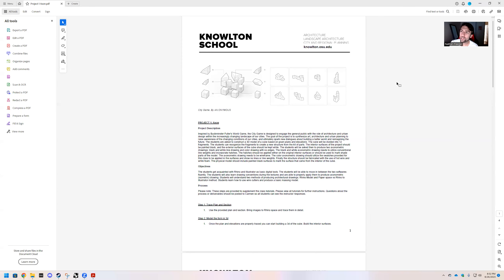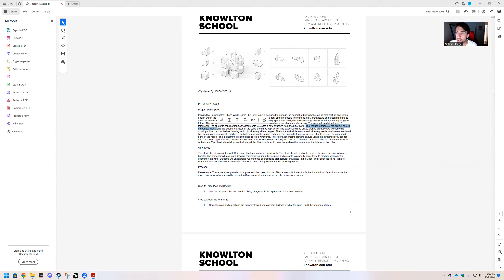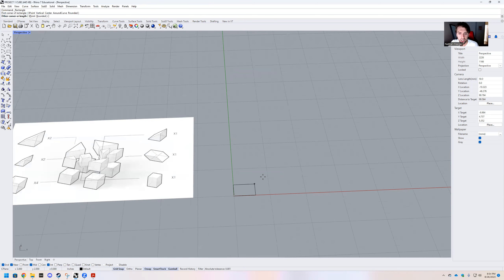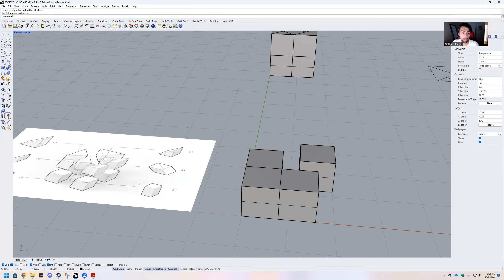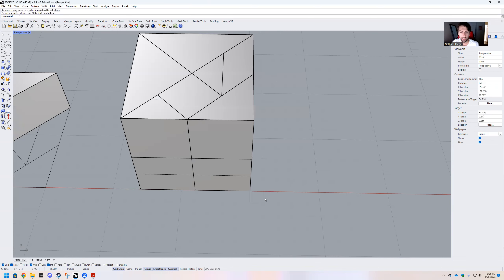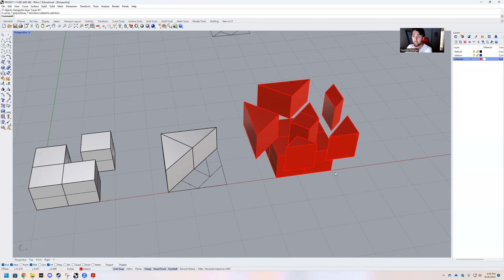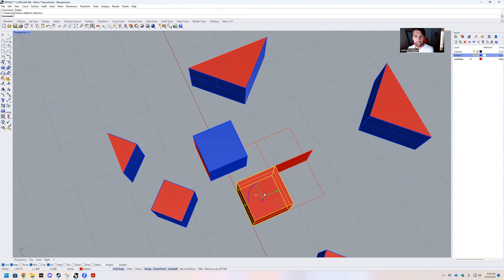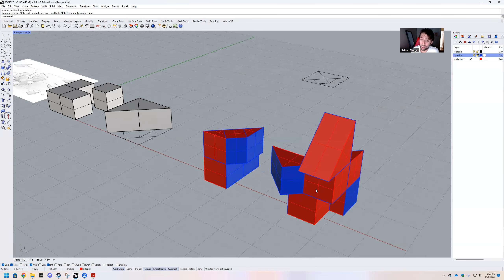CREATING YOUR CUBES! (INTRO TO PROJECT 1)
Hi guys! Here is the first step of your first Rep project!